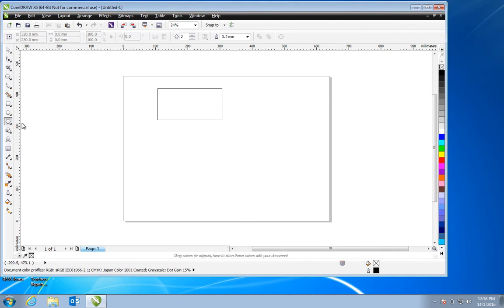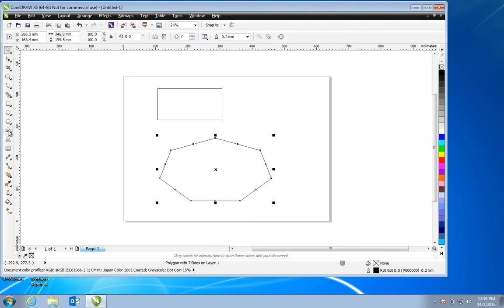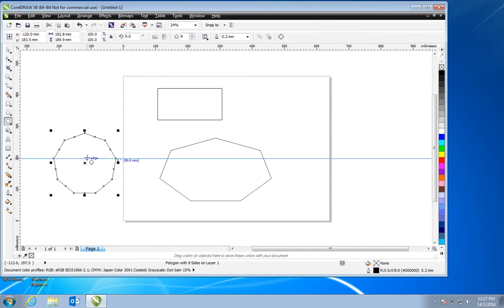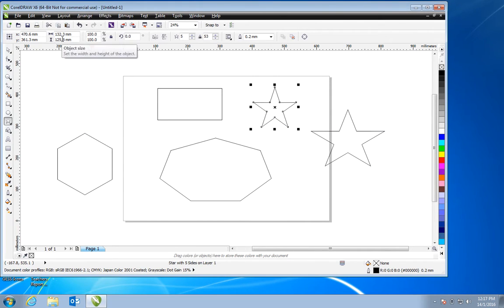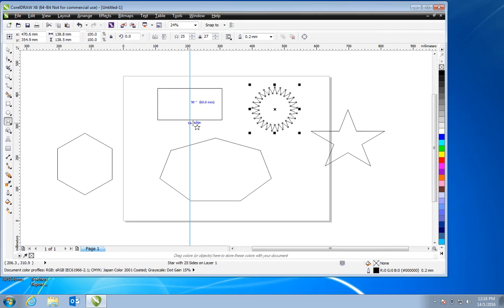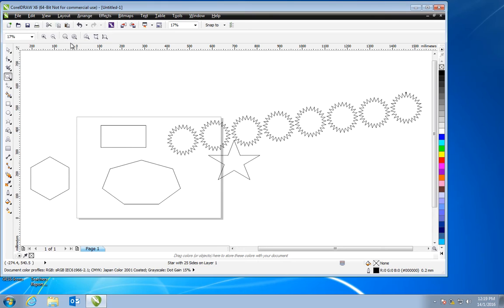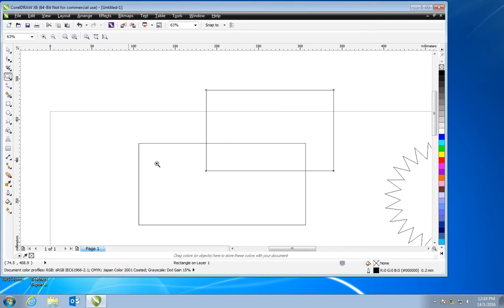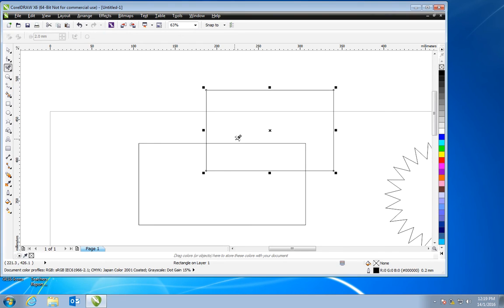GESS Design corelDRAW tutorial 02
Intermediate tutorial showing duplicate and virtual segment delete tool